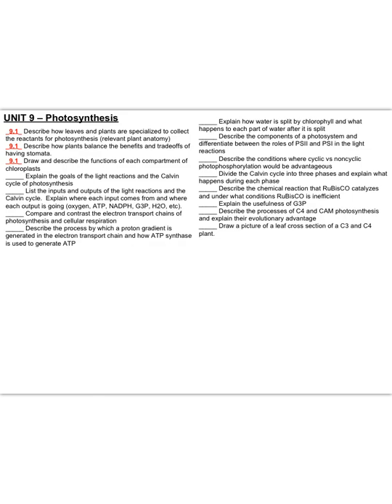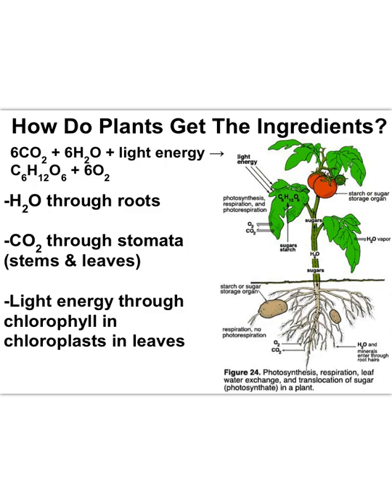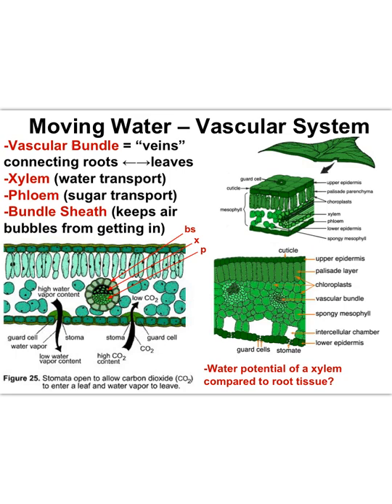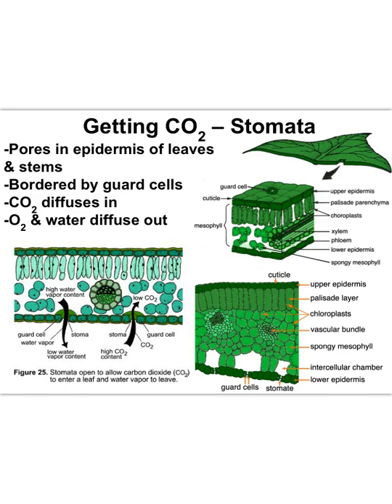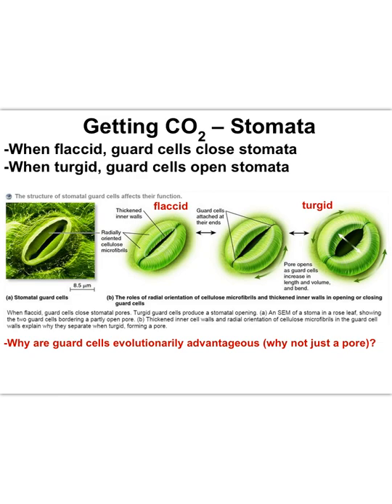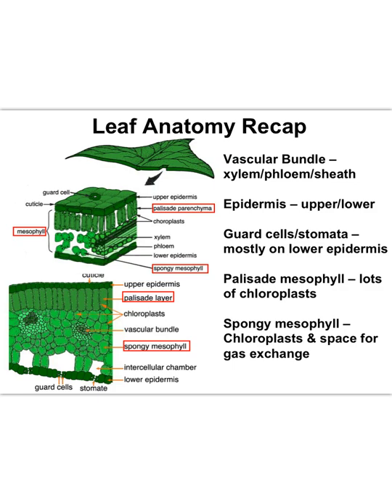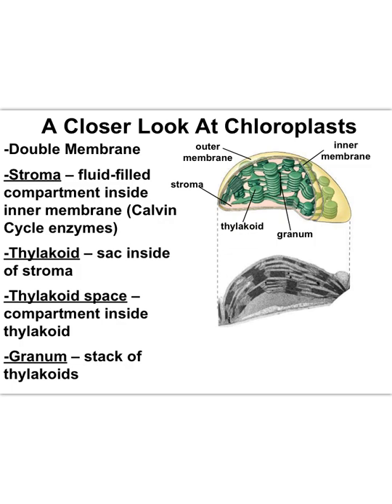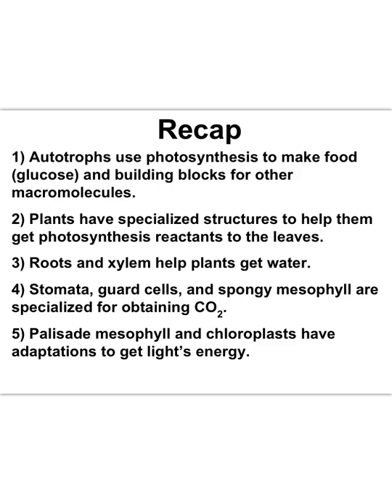Video 9.1 - Plant Anatomy Photosynthesis